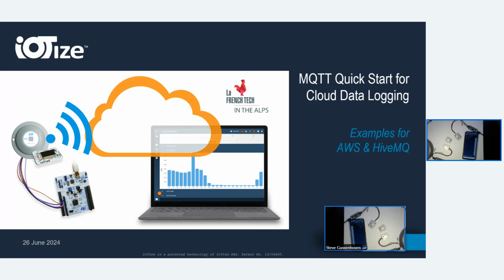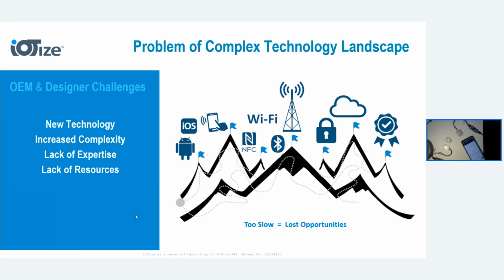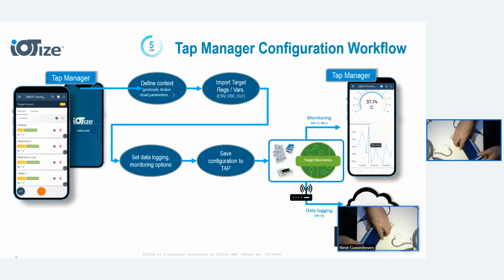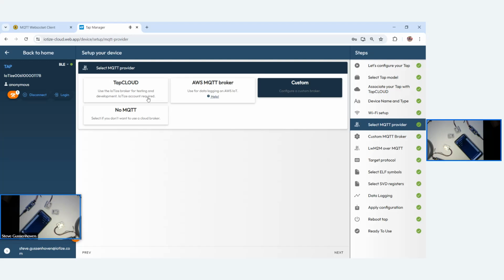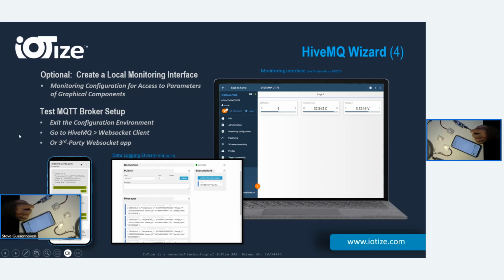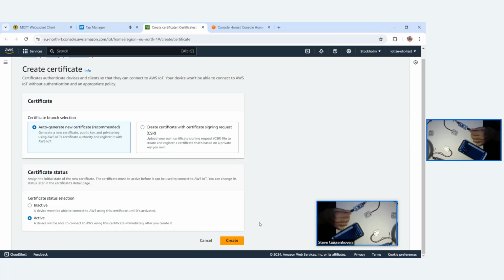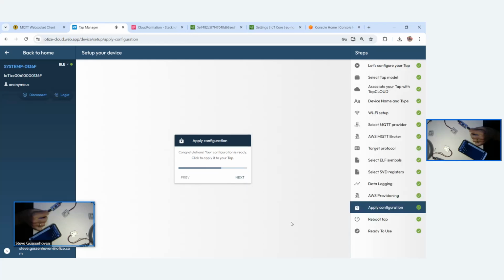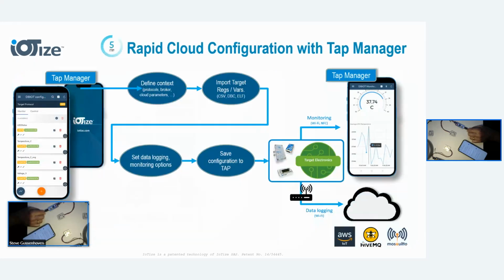MQTT Wizard for Instant AWS Provisioning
Webinar about rapid integration features of the IoTize wireless solution and our Tap Manager mobile app.

Do you want to supervise connected devices from the cloud?

Our no-code / low-code solution offers a simple, rapid approach for connecting to Wi-Fi networks and provisioning your devices on the cloud. Discover how easy it is to add our modules to your embedded electronic designs, and log data to cloud platforms like AWS.

Who is this presentation for:
- OEM electronics manufacturers
- Embedded systems designers
- Product managers
- IoT enthusiasts

We'd love to help you get your IoT project started.